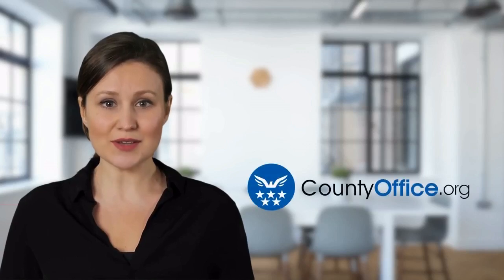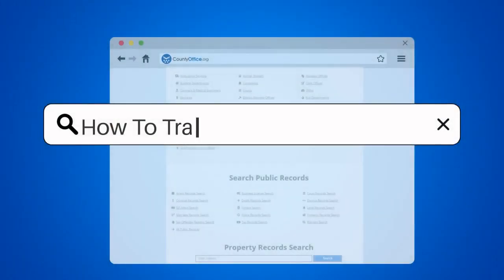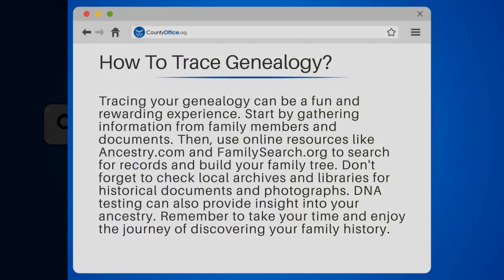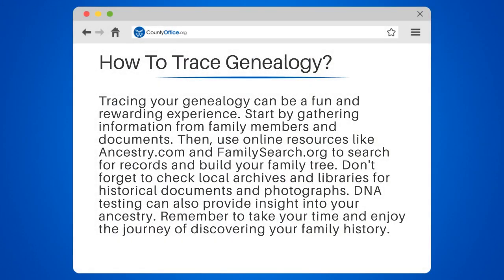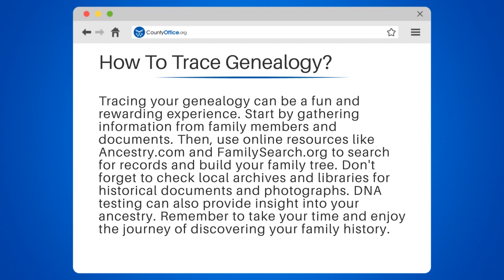How To Trace Genealogy? - CountyOffice.org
How To Trace Genealogy? Discovering your family history can be a fun and rewarding experience, and tracing your genealogy is the perfect way to start. In this video, we'll guide you through the process of tracing your genealogy, from gathering information from family members and documents to using online resources like Ancestry.com and to build your family tree. We'll also discuss the importance of checking local archives and libraries for historical documents and photographs, and how DNA testing can provide insight into your ancestry.

Tracing your genealogy can be a journey of discovery, and we'll help you make the most of it. We'll offer tips on how to take your time and enjoy the process, and how to make the most of the resources available to you. We'll also discuss the benefits of tracing your genealogy, including the sense of connection and belonging that comes from learning about your family history.